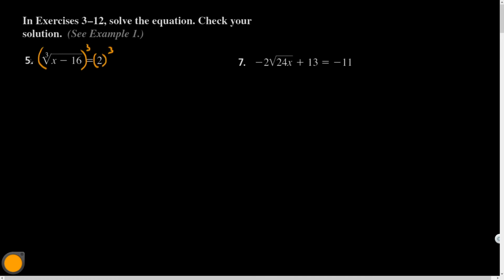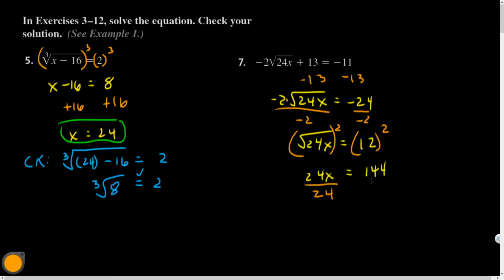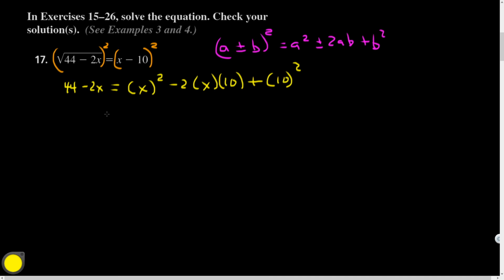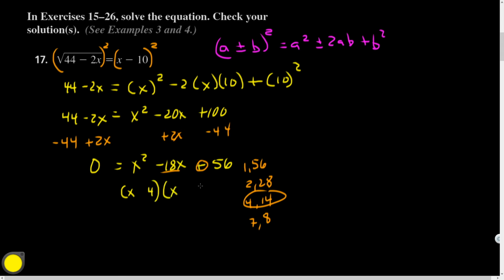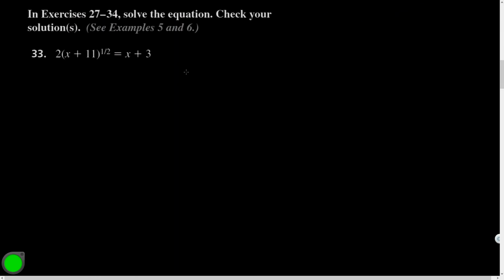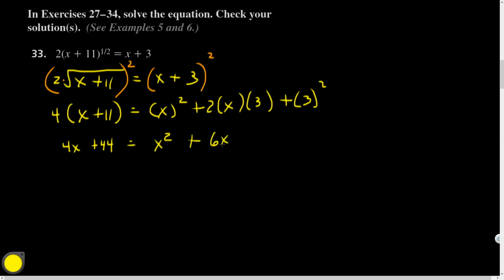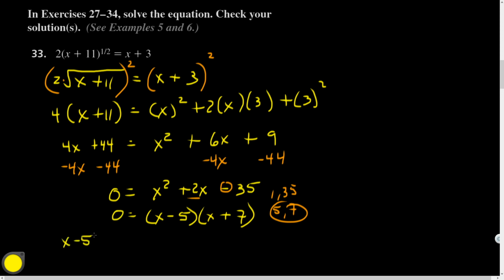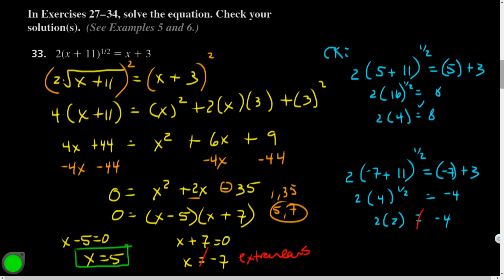Alg2.05.04 HQ: 266(3-9o,15,17,33)